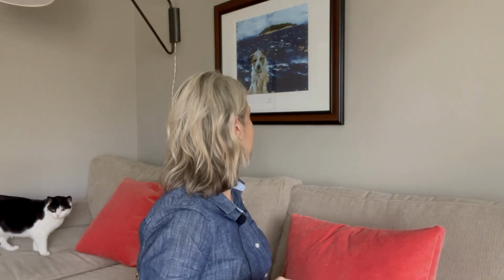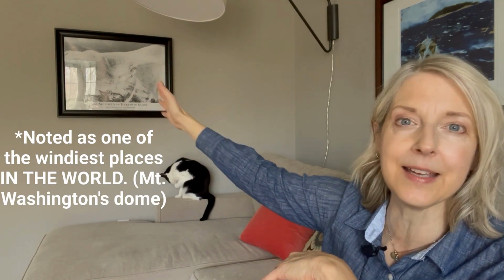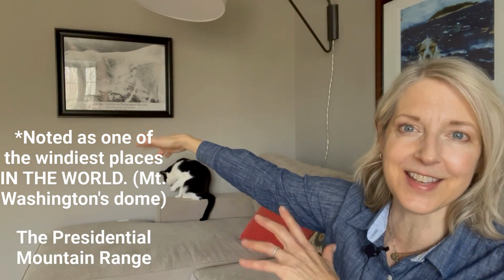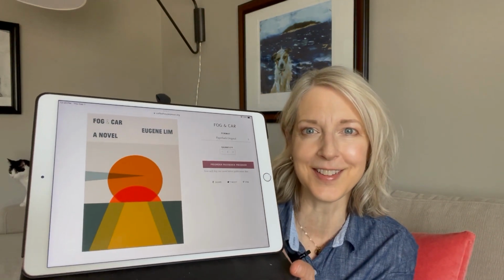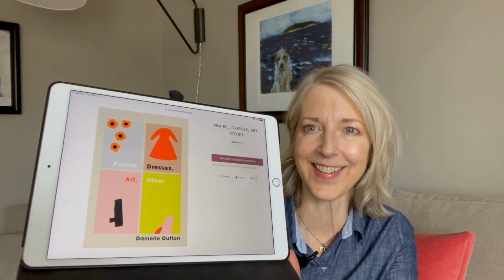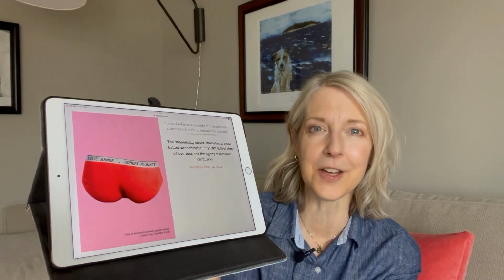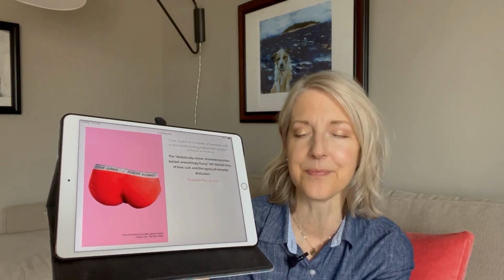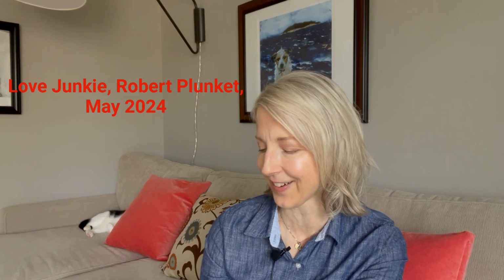indie book publishers - a few upcoming book releases-of mostly backlisted off the radar quirky gems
Hello, Friends!  I've been happily looking at independent publisher websites this time of year.  I've seen a few titles that I'm especially looking forward to that I want to share!

Publishers mentioned:
Red Hen Press
Coffee House Press
New Directions Publishing
McNally Editions

Books mentioned:
Fog & Car ~ Eugene Lim - out 7/24
Prairie, Dresses, Art & Other ~ Danielle Dutton - out 4/23/24
Love Junkie ~ Robert Plunket - out 5/14/24
My Search for Warren Harding ~ Robert Plunket - out now
Reminiscences of A Student’s Life ~ Jane Ellen Harrison - out 3/12/24